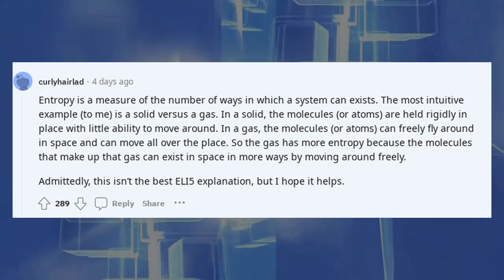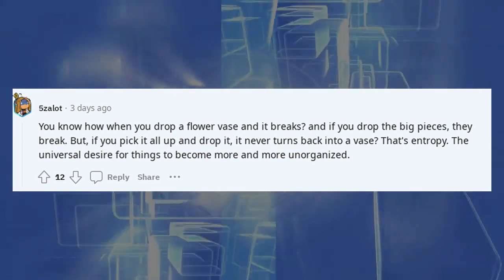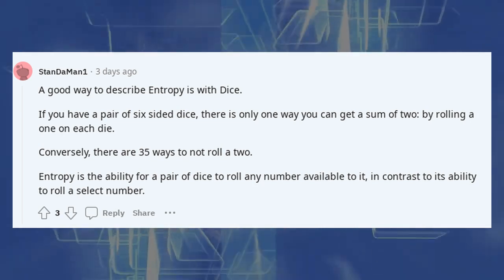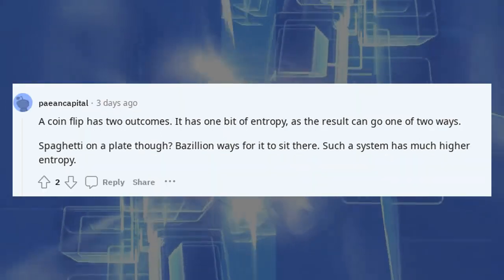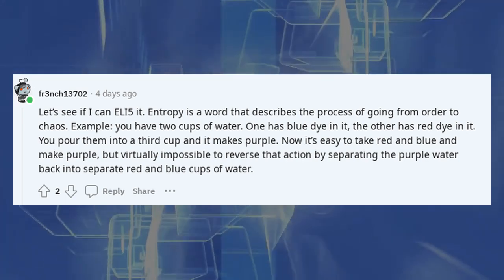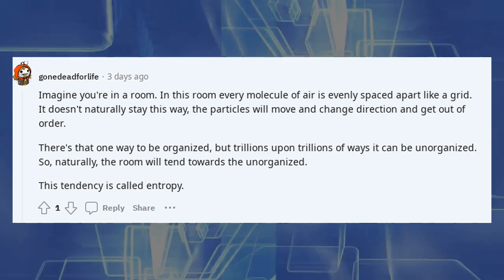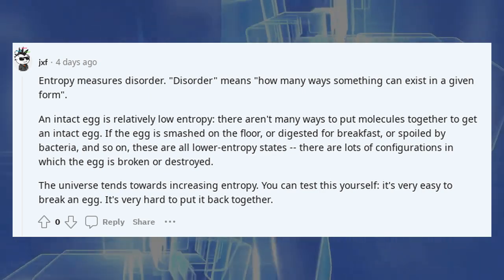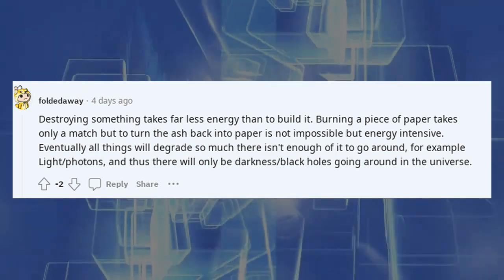How things work | Eli5 What is entropy?